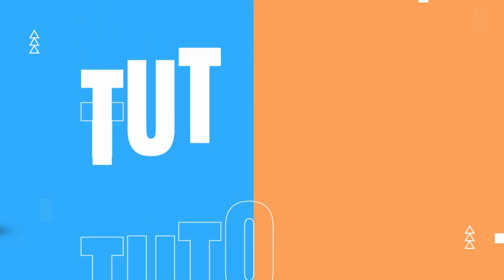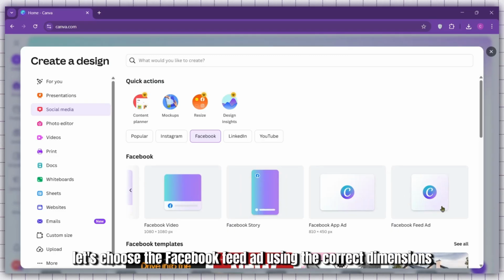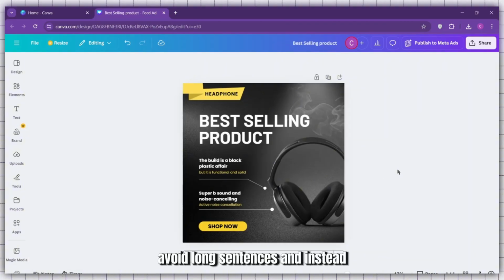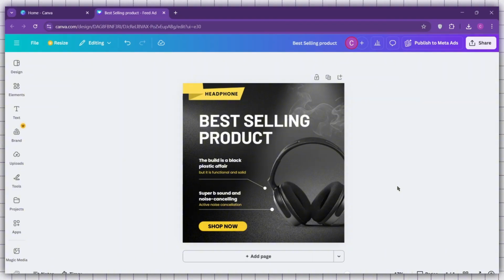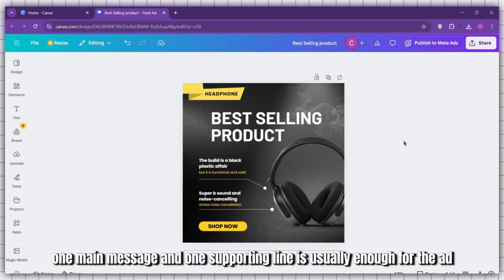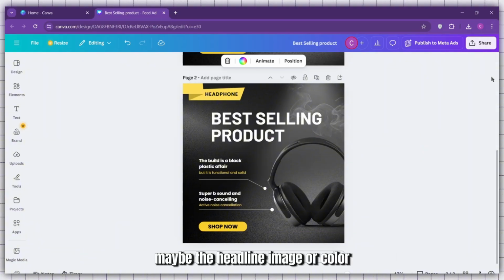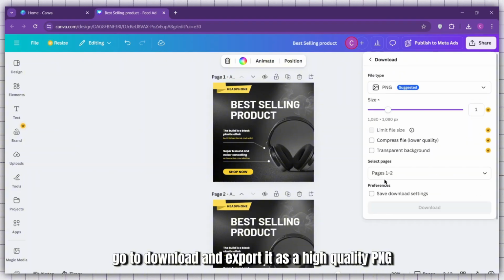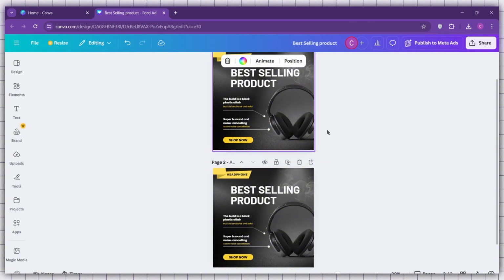How to Design High Converting Ad Creatives in Canva for Facebook Ads (2026 Guide)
Learn how to create amazing ad designs in Canva that drive Facebook ads success. Discover the secrets to crafting eye-catching and effective ads that capture your audience's attention and convert them into customers. In this video, we'll show you how to use Canva's powerful design tools to create stunning Facebook ads that stand out from the competition. From choosing the right fonts and colors to optimizing your ad images for maximum impact, we'll cover everything you need to know to create ad designs that drive real results. Whether you're a seasoned marketer or just starting out, this video will give you the skills and confidence to create Facebook ads that truly succeed. Get ready to take your Facebook ad game to the next level and start creating amazing ad designs in Canva today.